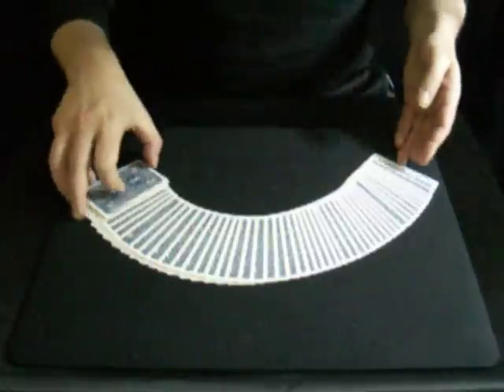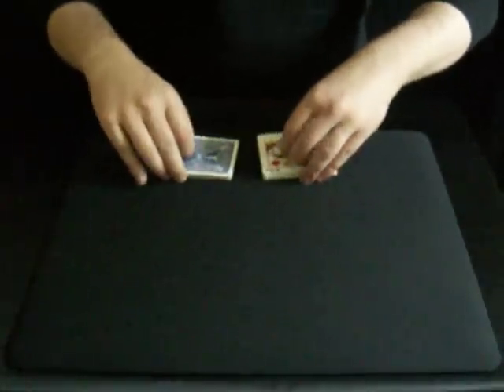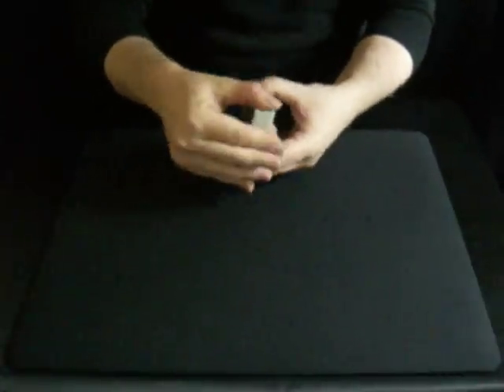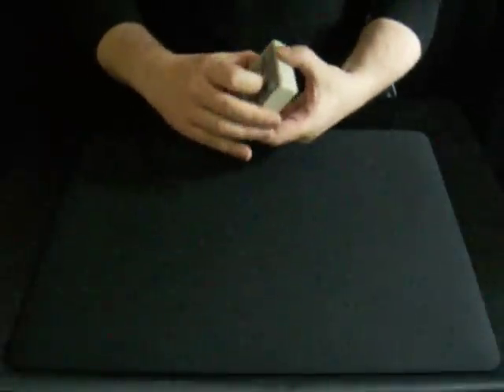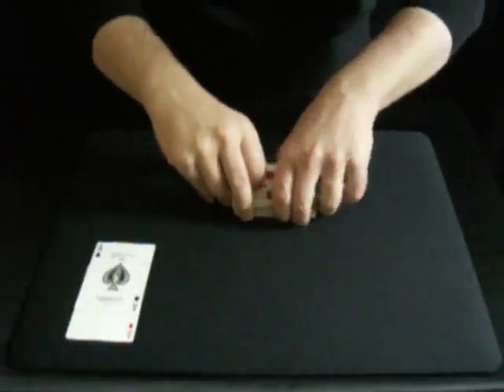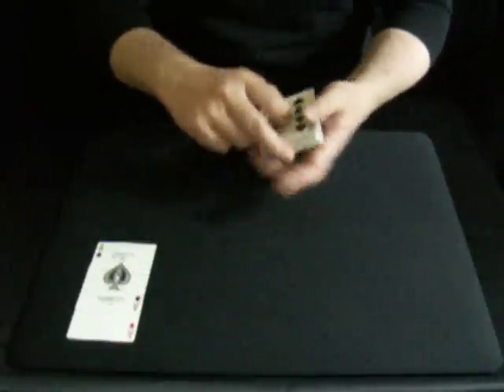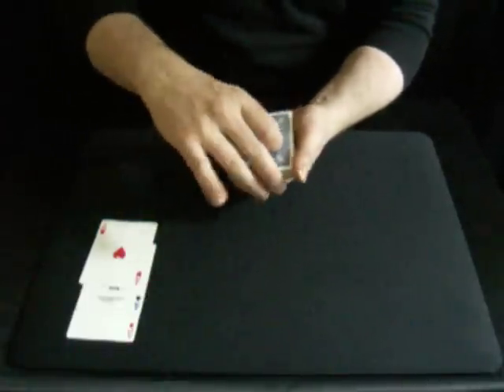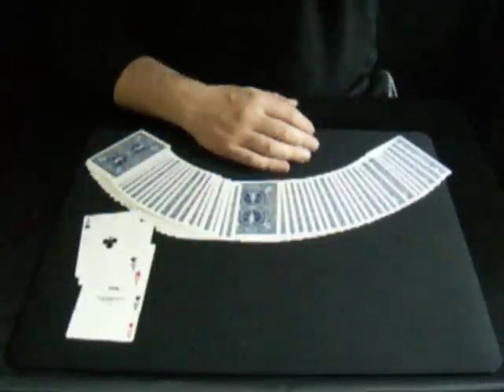TOPSY TURVEY ACES - Andy Field Oxford Table Top Close Up Magician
A FANTASTIC EFFECT WHICH WILL MENTALLY FINISH YOU OFF.  CREDITS TO ED MARLO / ANDREW WHIMHURST / MICHAEL VINCENT / DARWIN ORTIZ. effect : The cards are mixed up and down.  The aces are found and in the process the deck turns itself around facing the right way.